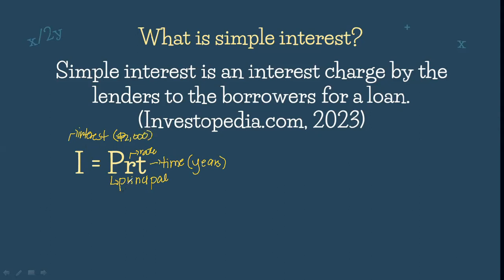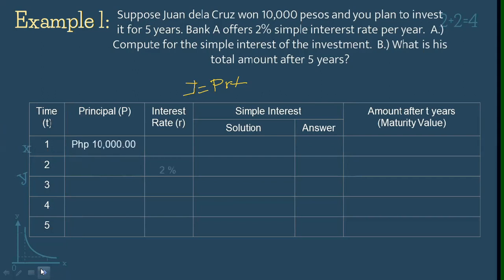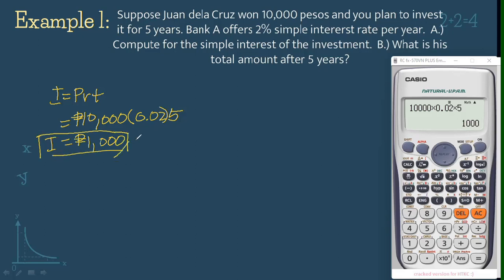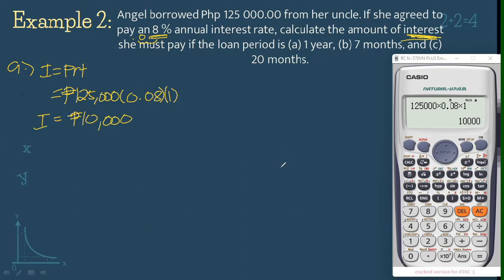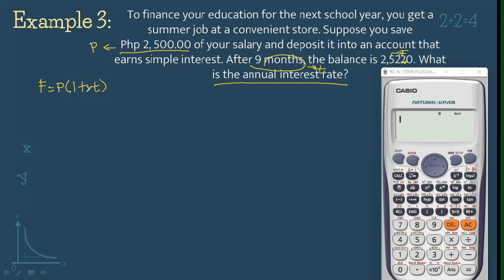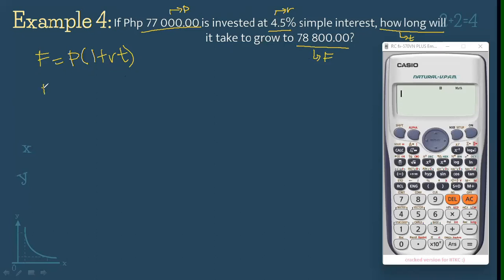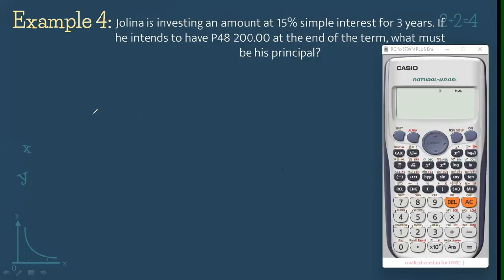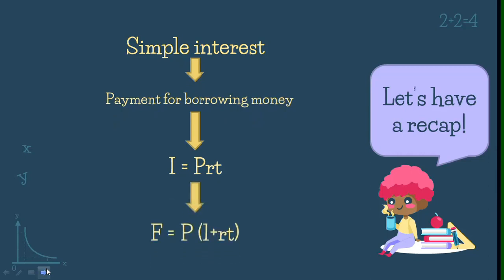LESSON 1: Simple Interest (Finding the Principal, Future value, rate and time)